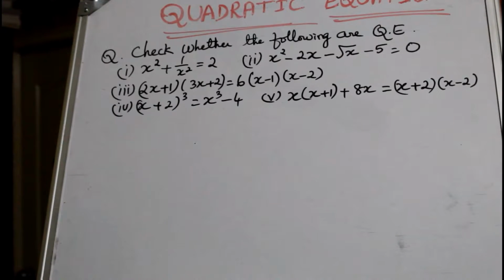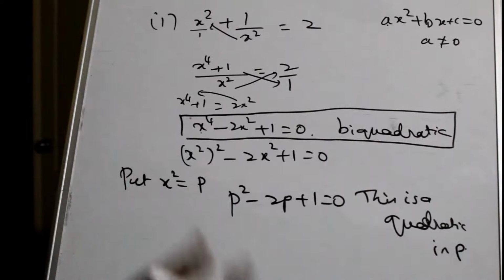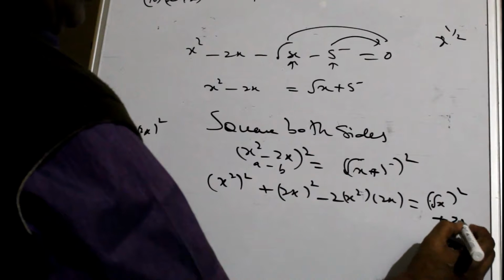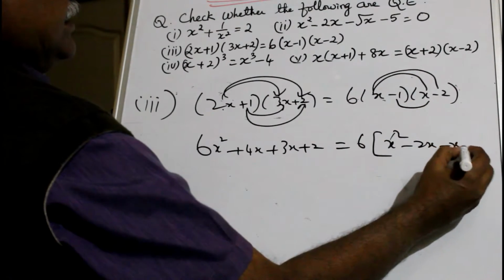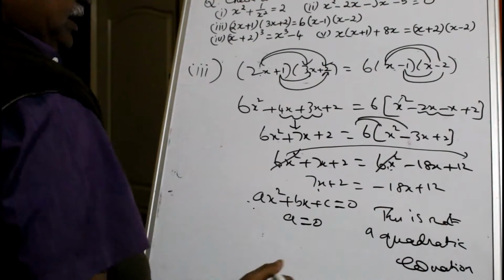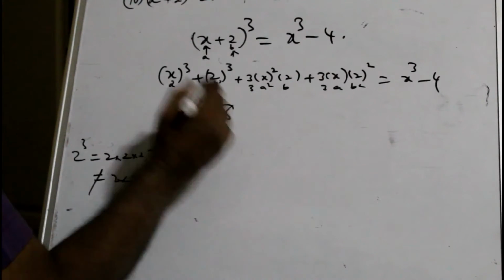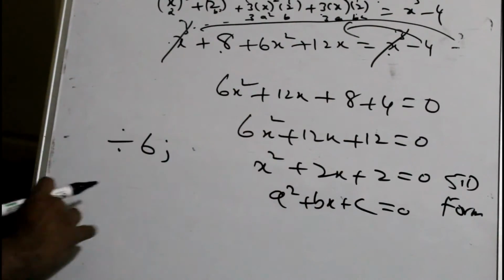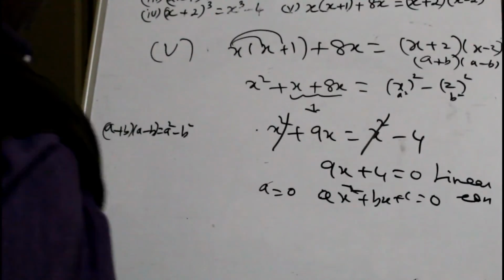QUADRATIC EQUATION - SESSION 1 - PART 2